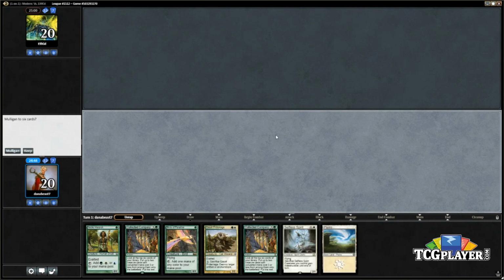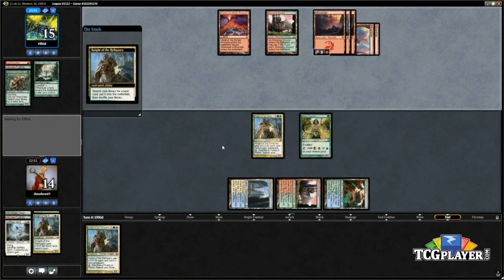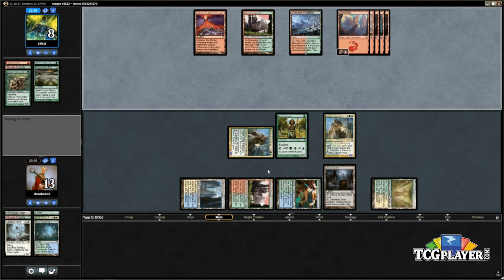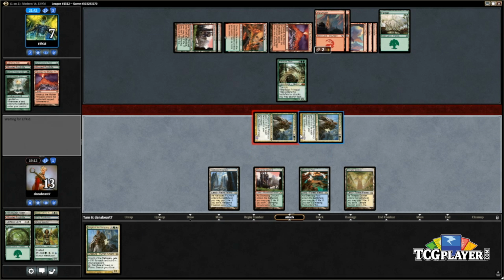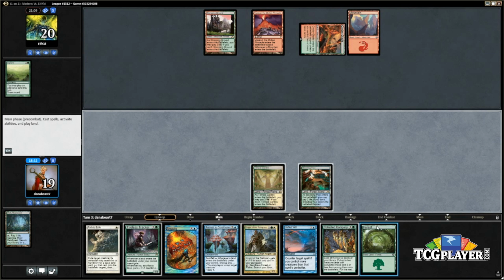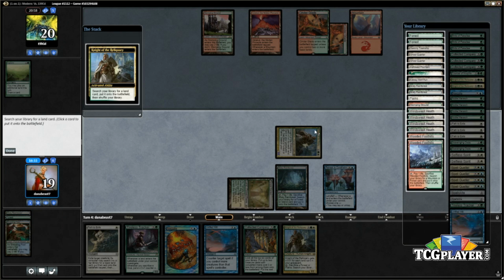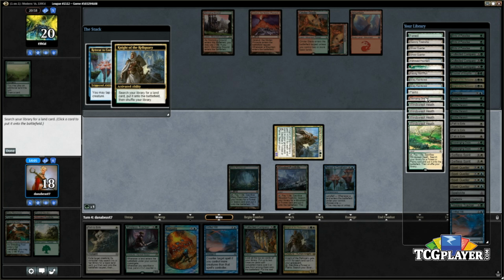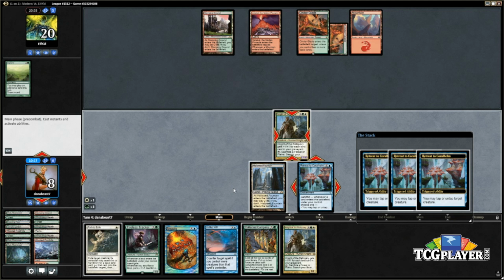[MTG] Modern Bant Knightfall | Bonus 2 VS Valakut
Steve Rubin put in a ton of practice with Bant Knightfall, and it paid off. He’s got a ton of videos this week, showing everything he learned about piloting the deck.